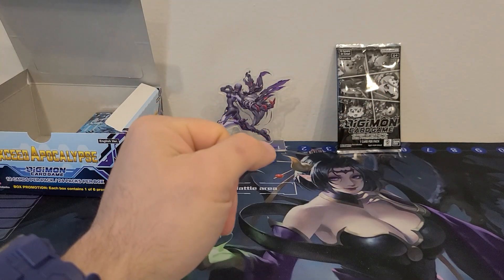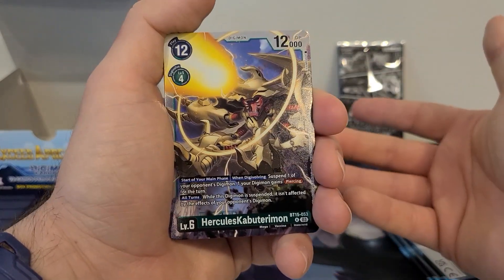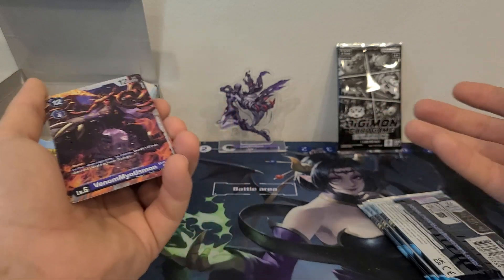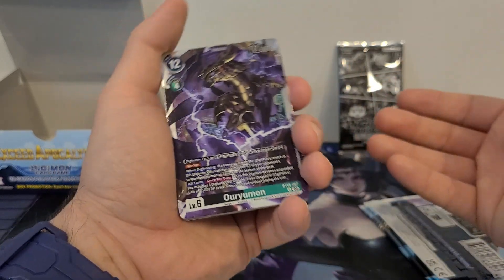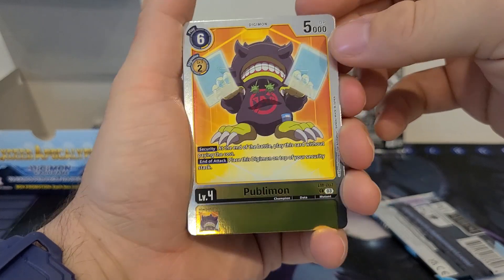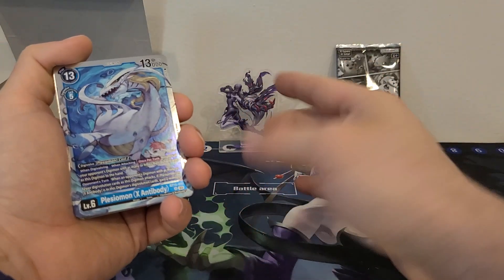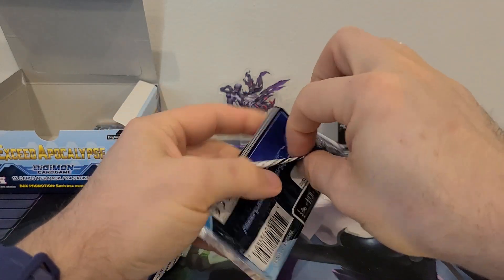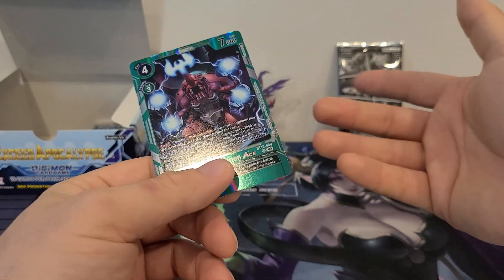Digimon Card Game 2020 Exceed Apocalypse 2nd unboxing part 5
That was quite a video last time. Let's see what we can pull this time.